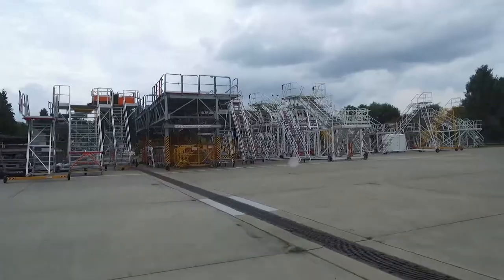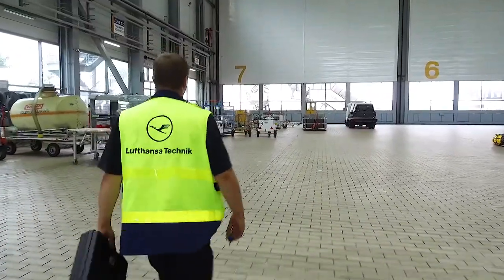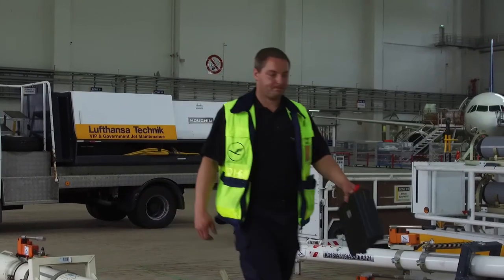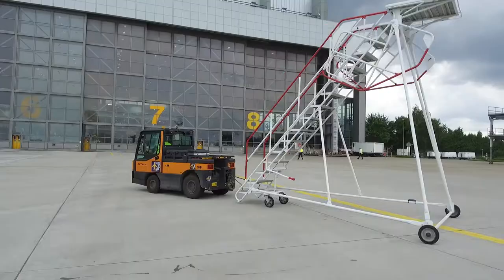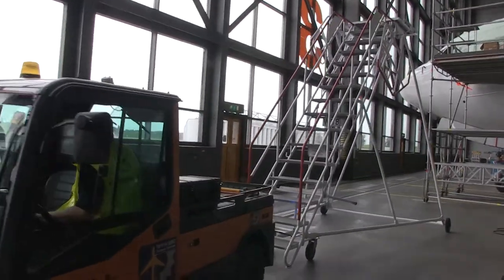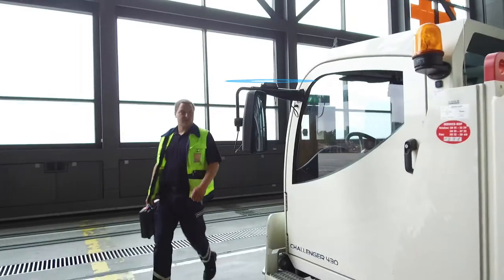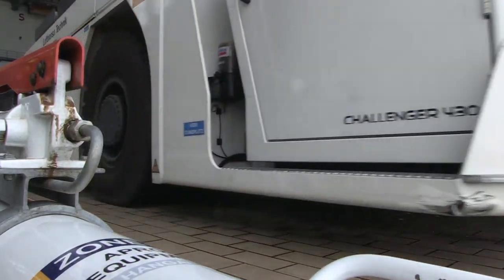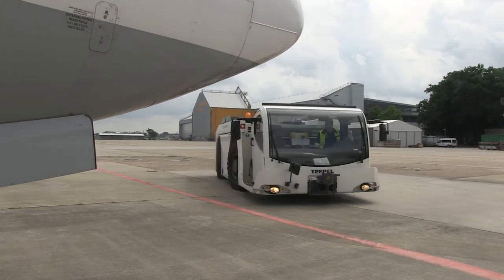GSE 4.0: Tracking of Ground Support Equipment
With "GSE 4.0", we have developed a system that allows Ground Support Equipment  to be found immediately using new localization software. This makes the time-consuming search for available GSE such as ladders, trailers, loaders, tugs, towbars, start-up devices, and air conditioning units a thing of the past.